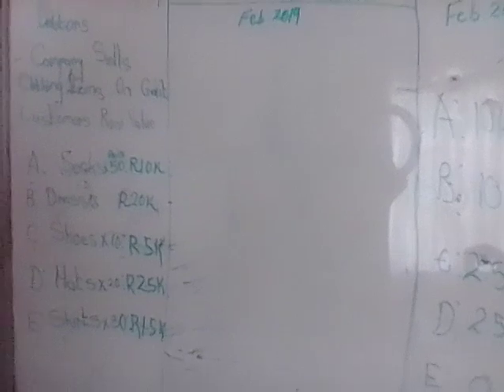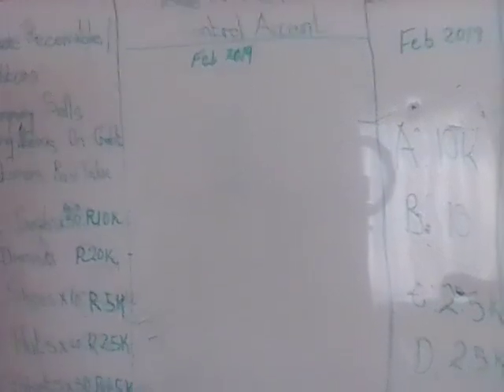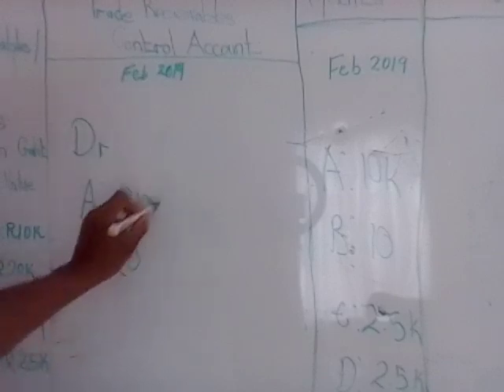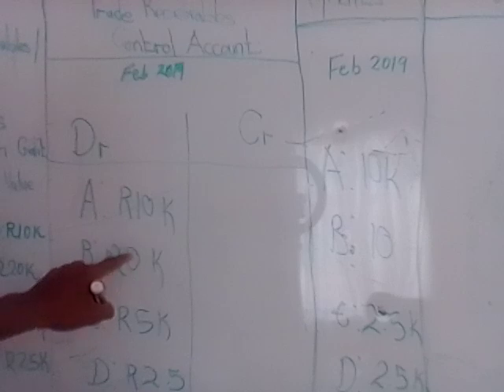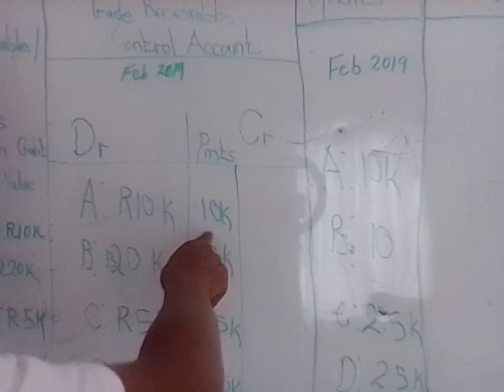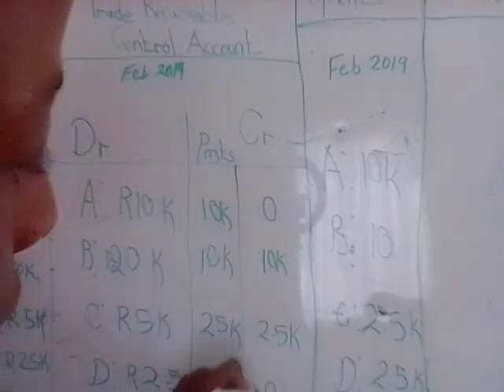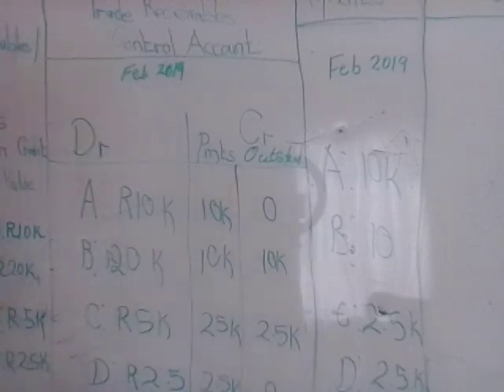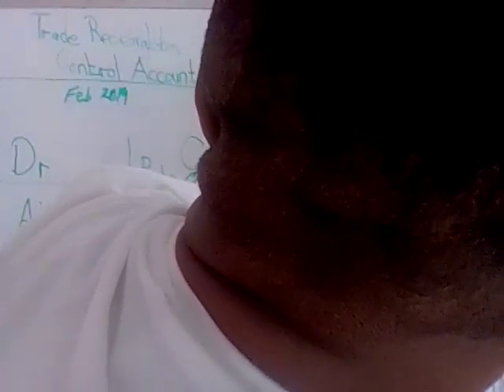Trade Debtors/ Receivables Control Account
This is a Financial Accounting Session Focusing on Trade Receivables/Debtors Control Account as the First Session of A Three Part Session.

Please note that while particular reference is made to Trade Receivables being brought down essentially by Payments Made,in Other Instances This Account Can Also Be Brought Down By Trade Discounts & Also Bad Debts Written Off.